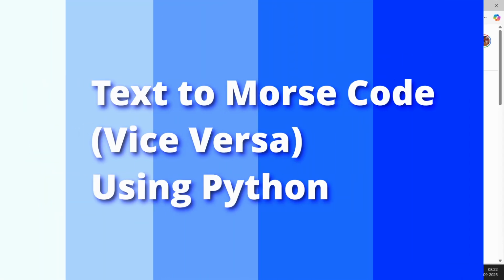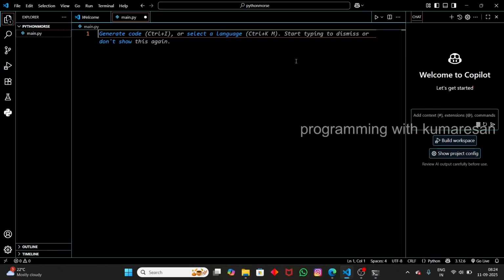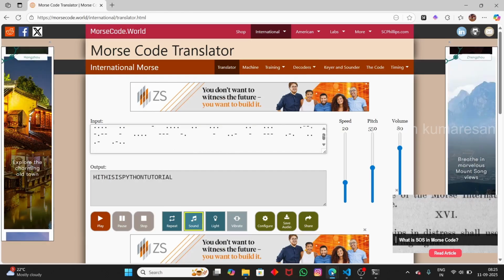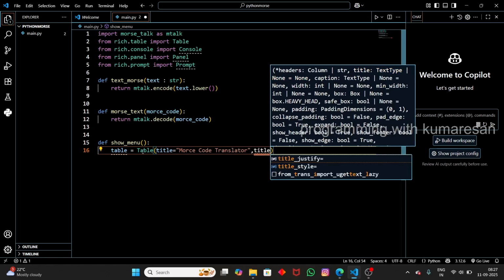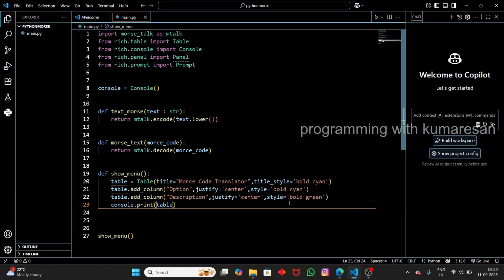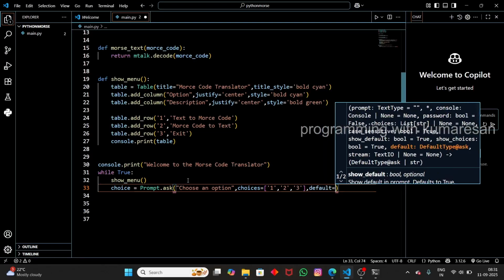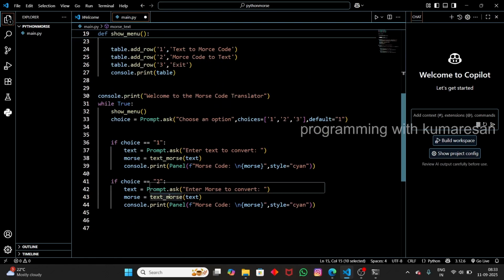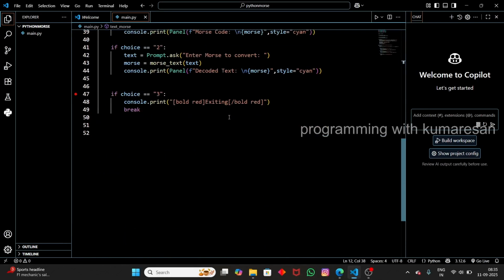🔤 Convert Text to Morse Code Using Python | Python Project for Beginners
Learn how to build a Morse Code Translator in Python step-by-step! 🚀
In this tutorial, we’ll take normal text and convert it to Morse Code using simple Python logic. This is a beginner-friendly project that will help you improve your Python programming skills and understand string manipulation.

🔹 What You’ll Learn in This Video:
✨ Text to Morse Code conversion using Python
✨ Writing clean and efficient Python code 🐍
✨ Real-world use cases of Morse Code 💡
✨ Beginner-friendly explanation for better understanding
✨ How to run and test the project on your own computer 💻

🛠 Tech Used:
Python 3.x 🐍
VS Code or any Python IDE
morse-talk and rich library